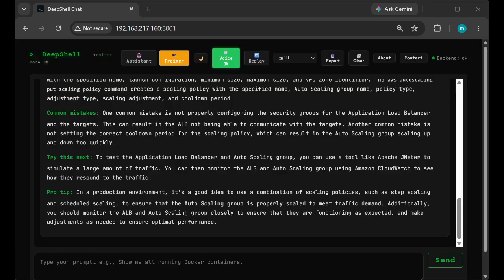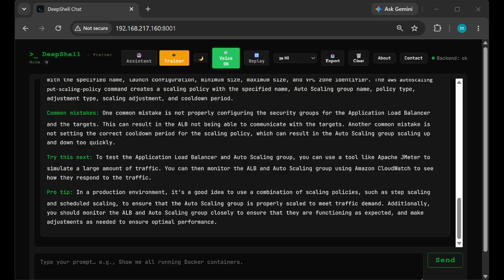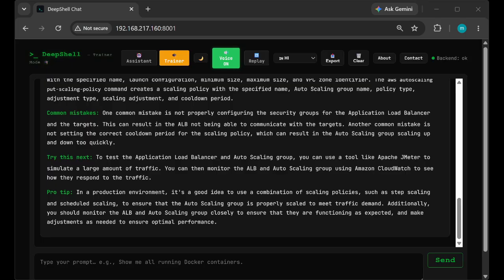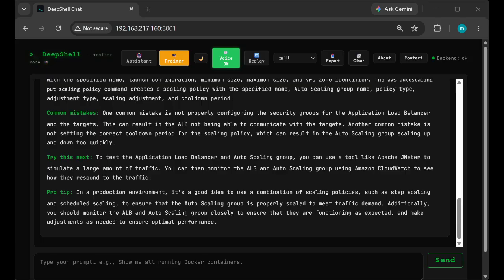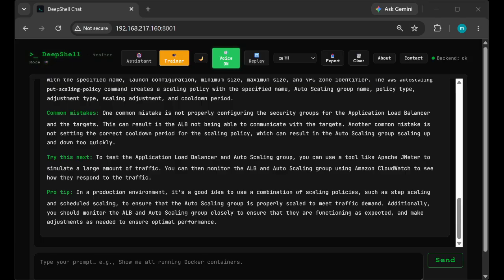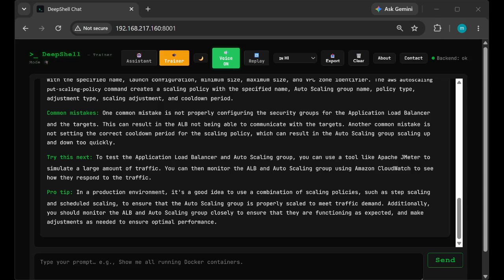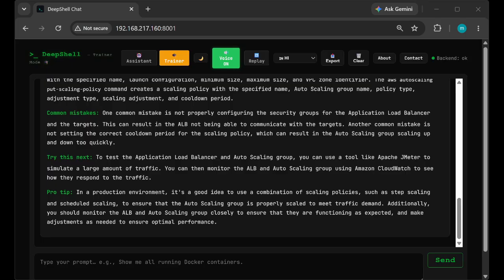AWS RDS: Launch MySQL PostgreSQL with Multi-AZ and Backups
In this video, DeepShell AI Trainer explains AWS RDS with complete hands-on examples.

🤖 DeepShell Prompt used in this video:

engineer needs to migrate from a self-managed
database to a fully managed AWS RDS instance.
Show complete example of launching MySQL or
PostgreSQL on RDS, configuring backups and
multi-AZ setup for high availability. Explain
each step in detail including what happens